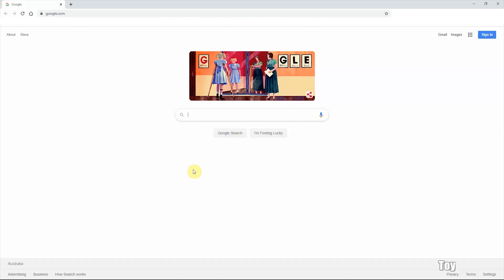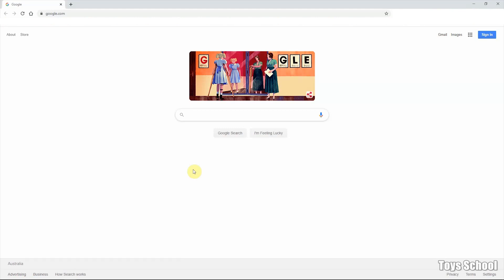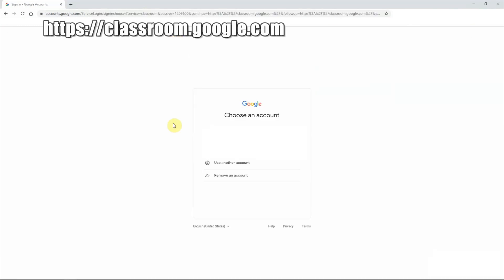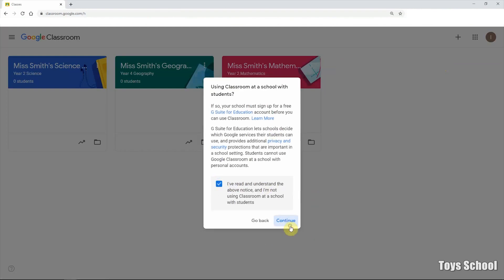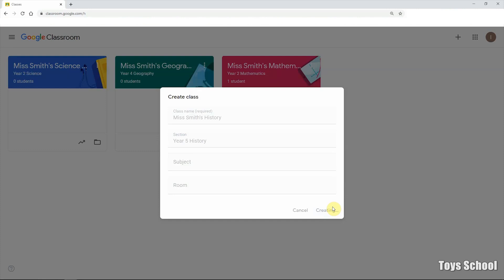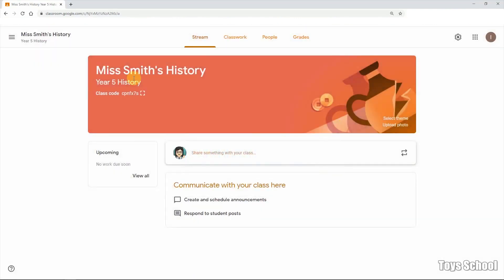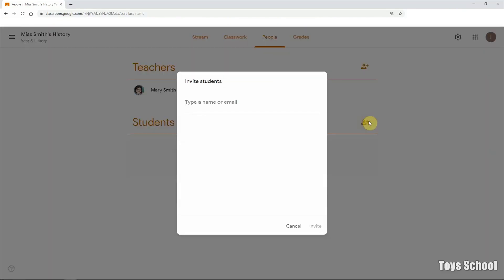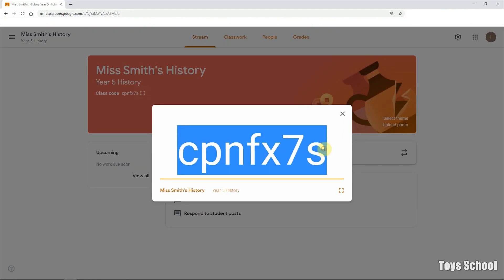How to Use Google Classroom - A quick tutorial 谷歌教室- 如何创建新课堂 Cara Menggunakan Google Classroom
In this video, you’ll learn how to access Google Classroom and set up your own class.

Panduan Mengunakan Google Classroom - Membuat kelas
此视频分享给各位教师如何在 谷歌教室里Google Classroom 创建 新课堂.

Hi Welcome back to Toys School. We are doing something different today. We will show you how to use Google Classroom to create a new class and how to invite your students to join a class. Wouldn't it be great if you could organise all your assignments, resources and grades for your students in a single easy to use, easy to access location? Google Classroom do just that! With Social Distancing rule and lockdown directive in various places to control COVID-19 pandemic, Google Classroom is used widely across the country to let teacher to continue to keep in touch and to continue to work with their students. Parents can also access Google Classroom to see the digital assignemnts that have been assigned to their children and to guide their children to complete their schoolwork in time. So let's jump right into it.

You can access Google Classroom by accessing the classroom URL - classroom.google.com and if you had logged on to one of your Google account, it will actually just log you right in. Otherwise, you can always sign in using a different Google account. So I will sign in using my Google account and you should see all the classes you have created before. To create a new class, simply click on the plus sign - Create Class and you just need to read and understand the notice and press continue. So the only required field here is the class name. Normally I will give the class name. I will type in my own name so the students can differentiate which class it is easily by looking at the class name. So History. Year 5 History. the following sections are optional and click "Create". Almost instantly a new class will be created. You can see there is a class code. This is really important because you will be using and sharing this code with your students and they can use this code to join your class. I will show you how to do it in a second. So I copy paste the code. Let's have a quick look at the interface of Google Classroom. You can see various tabs at the top. Stream is a centralised location where all the latest announcements, latest works and latest assignments will appear. You can see all of them here chronologically. Classwork is where you create assignments, your questions, your quiz in here and assign them to your students. People is where you can see the list of your students and you can invite them as well from here. If you know your students' email you can always type in their email here and invite them to join the class. This will actually email students a link to join. Grades is where you see all the grades. We don't have any work yet so it is empty now. This is the teacher side of Google Classroom. Now we will show you how to join the class using the class code that has been created.

嗨，欢迎回到玩具学校。今天我们的视频和往常的不太一样。我们将向您展示如何使用Google课堂创建新课程，以及如何邀请学生加入课程。如果您可以在一个易于使用且易于访问的网页上为学生组织所有作业，资源和成绩，那不是很好吗？ Google课堂就是这样做的！ 由于世界各地的社交疏散规则和锁定指令来控制COVID-19疫情大流行，因此在全国各地都在广泛使用Google课堂.老师可以继续保持联系并继续与学生合作。家长还可以访问Google课堂，查看分配给孩子的作业，并指导他们的孩子及时完成功课。因此，让我们一起看看如何创建新课程吧！

您可以通过访问教室URL-classroom.google.com来访问Google课堂，如果您已经登录了一个Google帐户，它会直接登录。否则，您也可以使用其他Google帐户登录。我将使用我的Google帐户登录，您应该会看到之前创建的所有课程。要创建一个新班级，只需单击加号-创建班级，您只需阅读并理解该提示，然后按继续即可。因此，这里唯一需要输入的是课程名字。通常我会给班级名称。我将输入自己的名字，以便学生可以通过查看班级名称轻松区分哪个班级。历史。五年历史。以下部分是可有可无的，然后单击“创建”。几乎立即将创建一个新课程。您可以看到有一个课程代码 。这课程代码非常重要，因为您将使用该代码并与学生共享，他们可以使用此代码加入您的班级。一会儿，我将向您展示如何邀请学生加入课程。所以我复制粘贴代码。让我们快速浏览一下Google课堂的界面。您可以在顶部看到各种标签。 Stream是一个集中的位置，所有最新的公告，最新的作品和最新的作业都将出现在此。您可以按时间顺序在这里看到所有这些内容。课堂作业是您在此处创建作业，问题和测验并将其分配给学生的地方。人们在这里您可以看到您的学生列表，也可以从这里邀请他们。如果您知道学生的电子邮件，则可以随时在此处输入他们的电子邮件，并邀请他们加入课程。这实际上将通过电子邮件向学生发送加入链接。成绩是您查看所有成绩的地方。我们还没有任何工作，所以现在是空的。这是Google课堂的老师端。现在，我们将向您展示如何使用已创建的课程代码邀请学生加入课程。